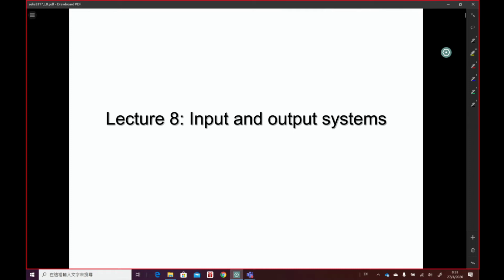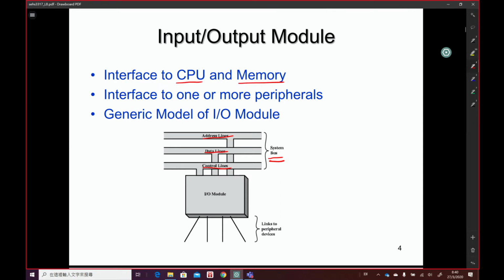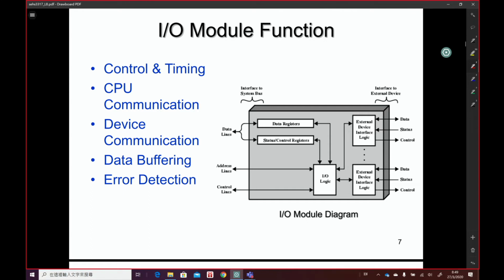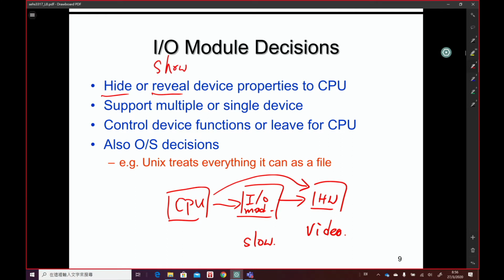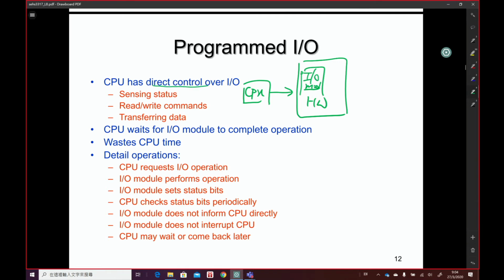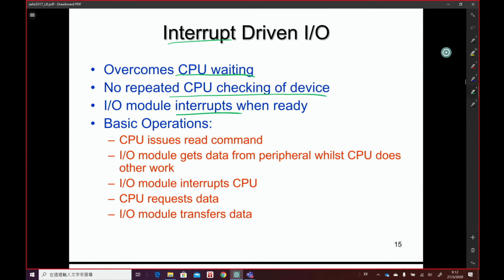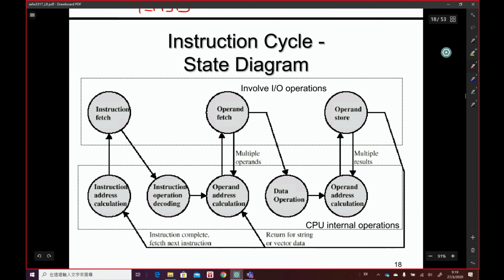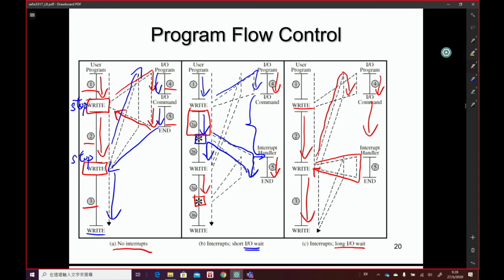SHES3317 lecture 8 video recording part 1